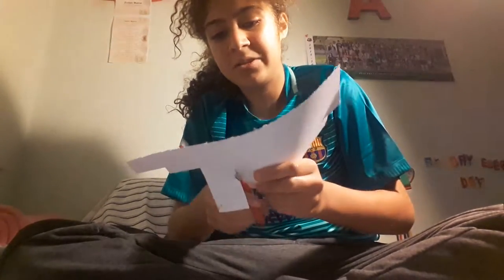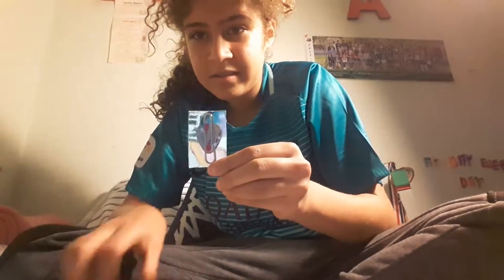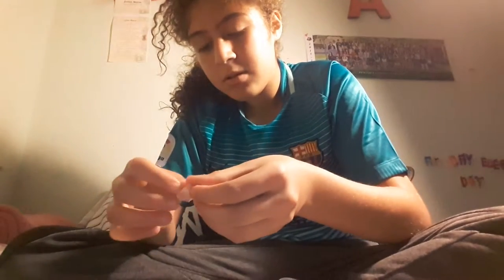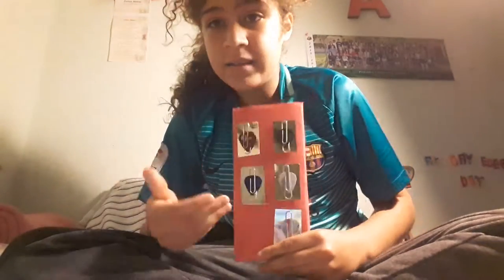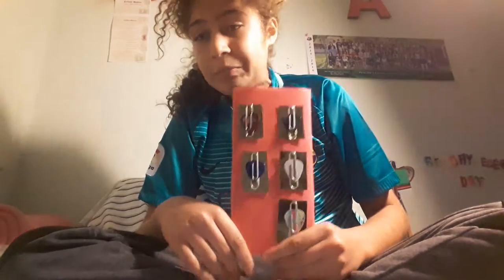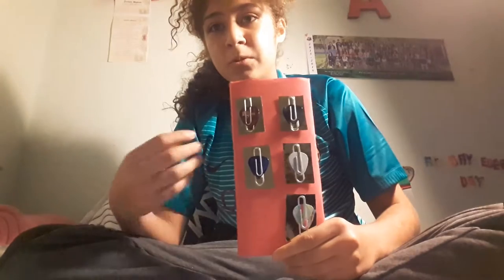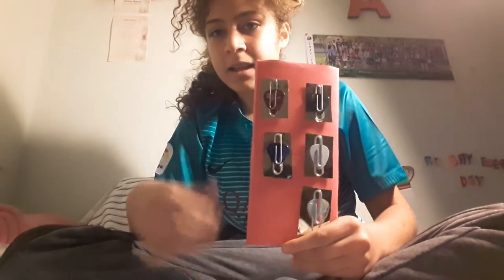How to make a homemade guitar pick holder